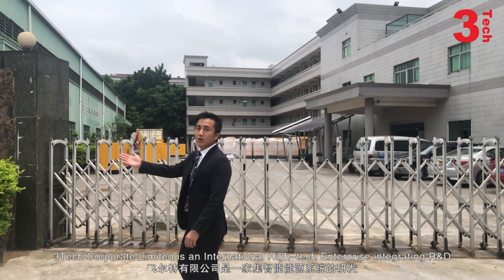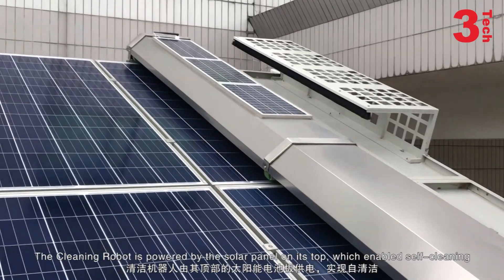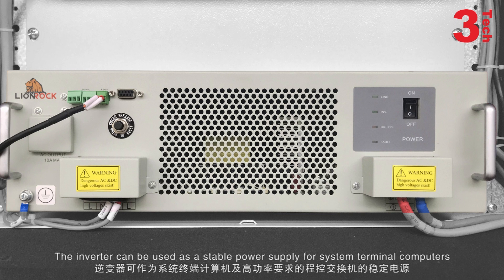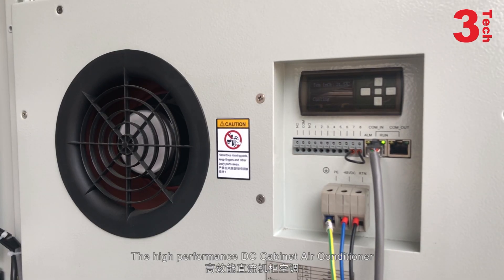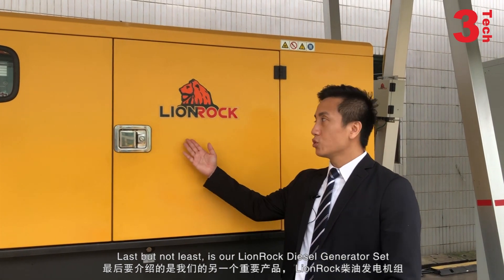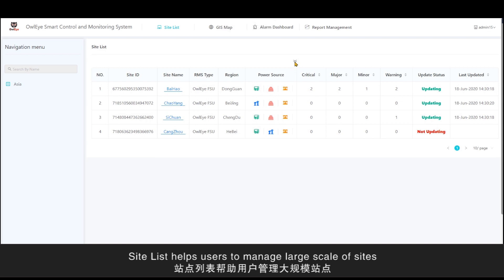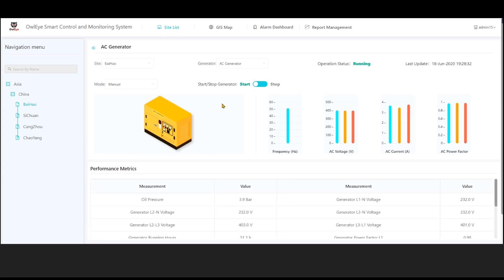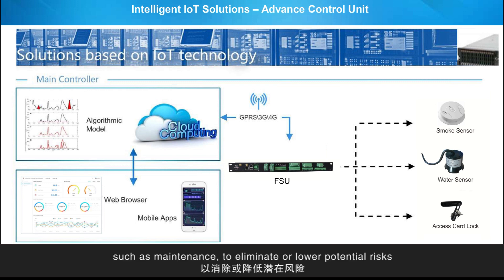3Tech Telecom Energy Solutions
LionRock Telecom Energy Solutions offer simple, efficient and reliable full range of power supply equipment at various output capacities to meet all applications. Telecom Energy products include embedded power supply, photovoltaic system, battery system, AC and DC power distribution system, control management system and data monitoring system.